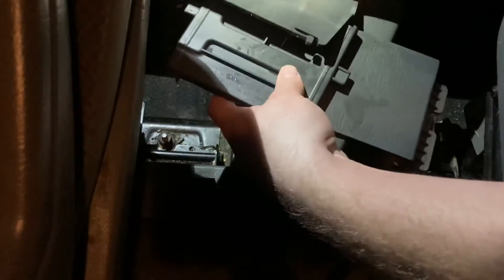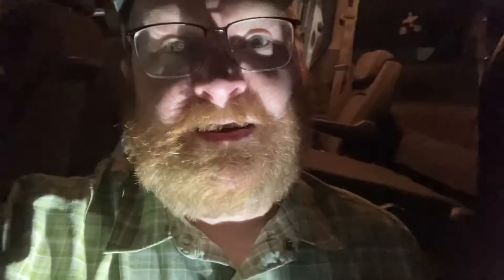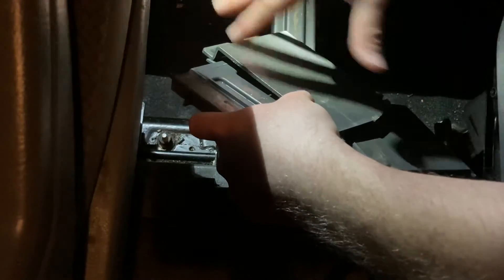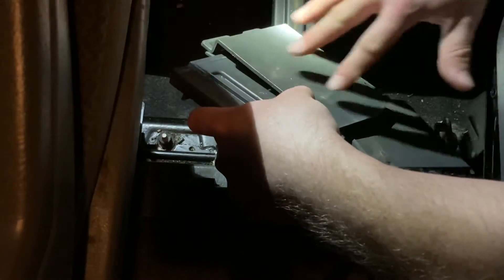Stow and Go - A Warning for Parents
Stow and go seats are awesome but be aware of this potential issue of one of your young longs gets a case of the pukes!